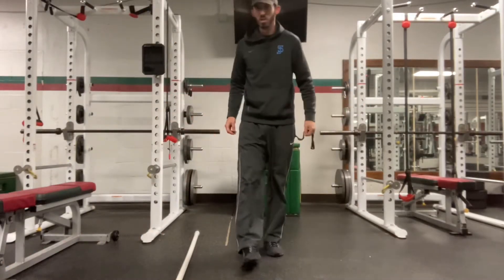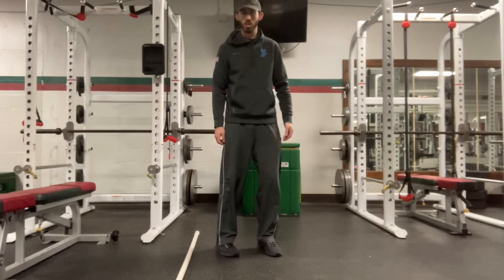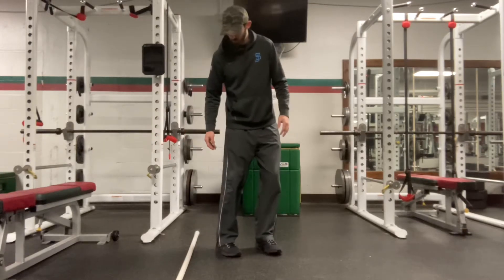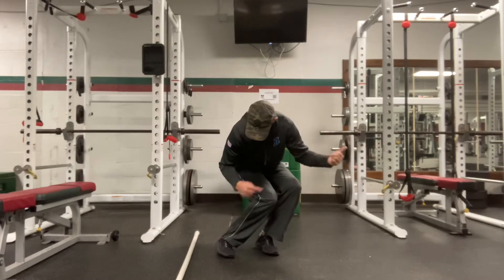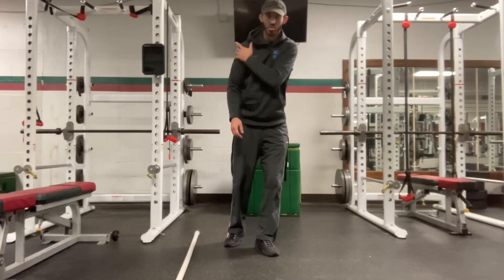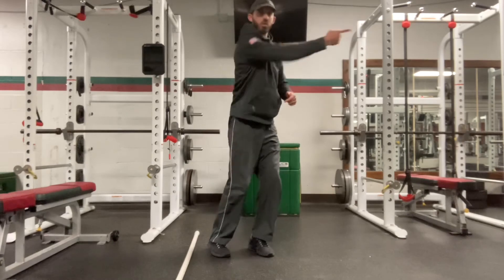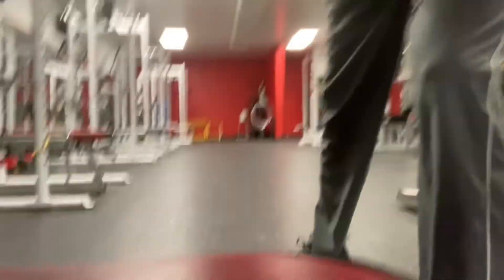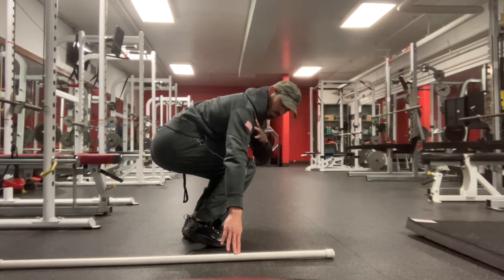Spider Iso + Burst